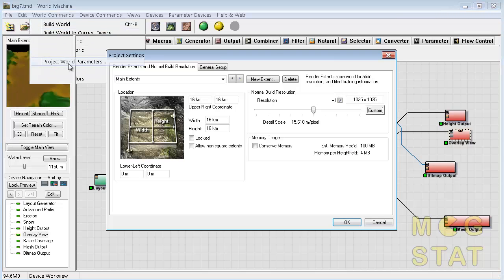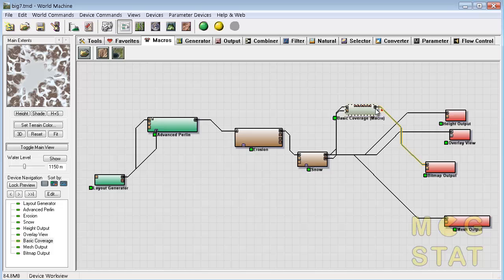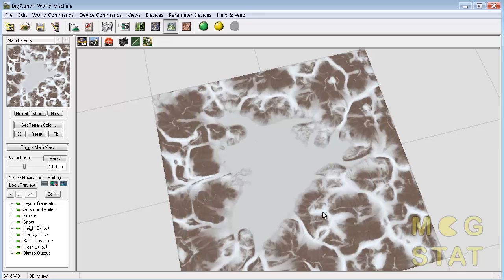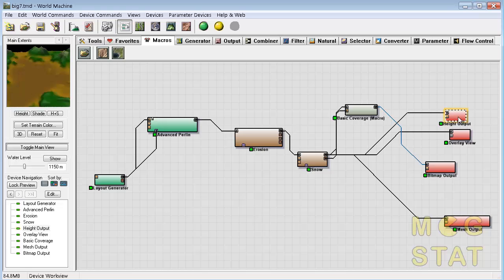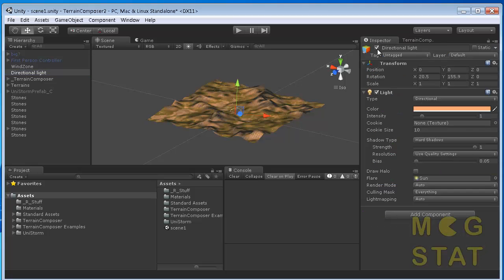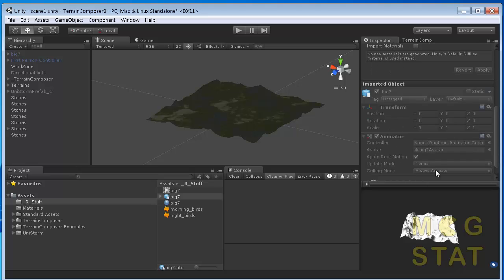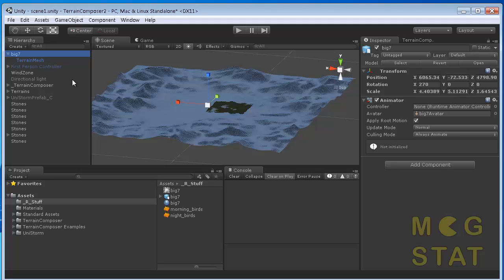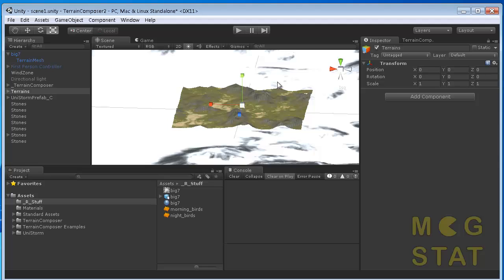Part 5 Creating terrains for games in Unity3D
The BATT - Big A$! Terrain Technique which I believe I invented last week. This is part of my solution to the "Edge of the World" problem where players can fall off the edge or see the edge of the game world